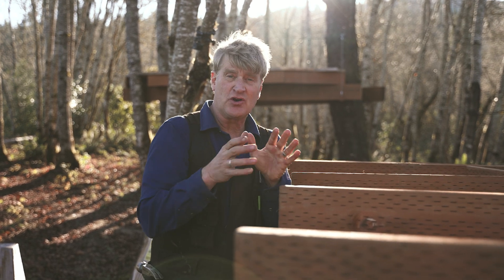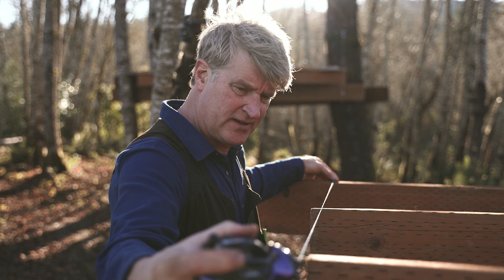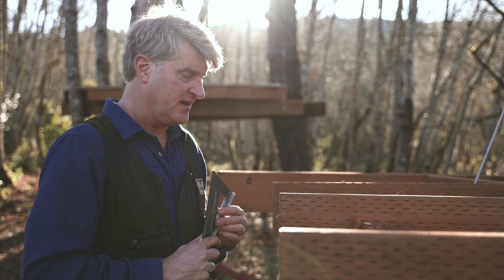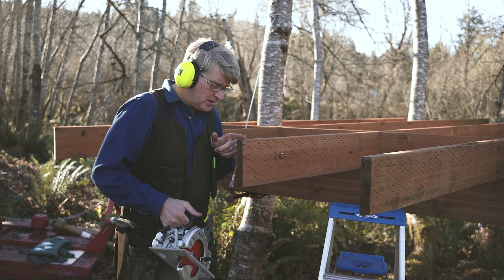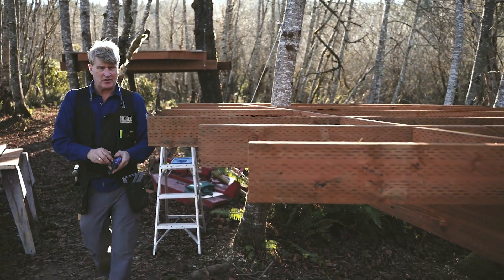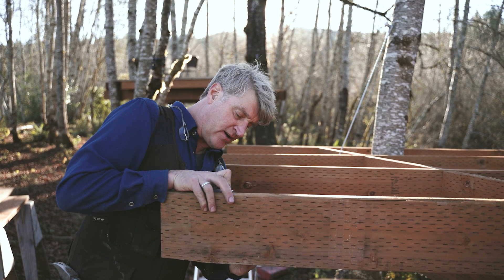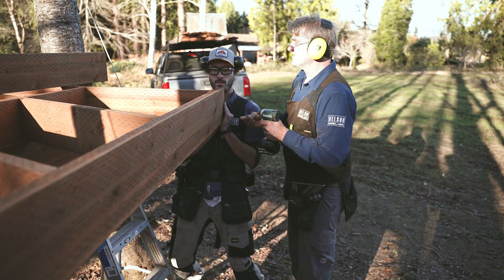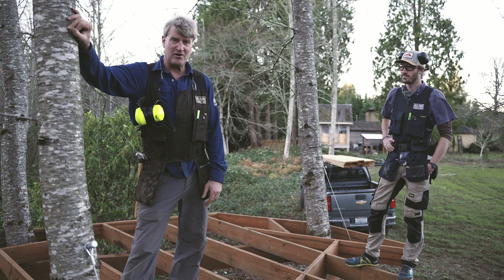How to Layout & Install the Rim Joist of a Small Treehouse Platform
This is the 14th video in a series hosted by Treehouse Master, Pete Nelson, on how to build a safe treehouse platform using our Tree Fort Hardware System. In this video, Pete and his son, Henry, demonstrate how to layout, cut and install the rim component of the joist layer on a small treehouse platform. This treehouse platform is supported by our Tree Fort Hardware System.